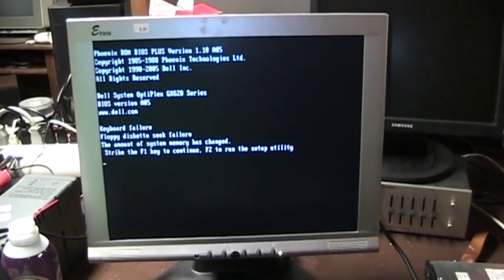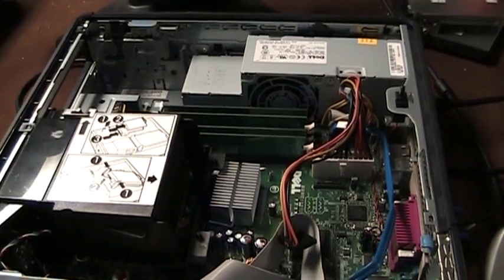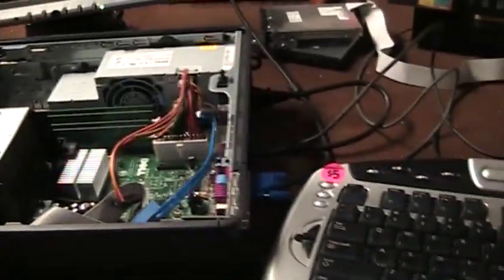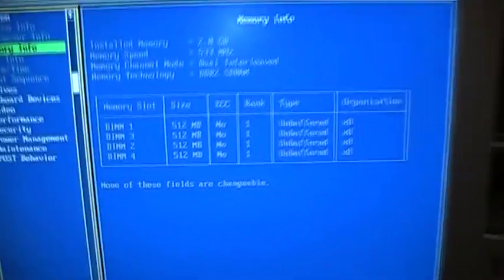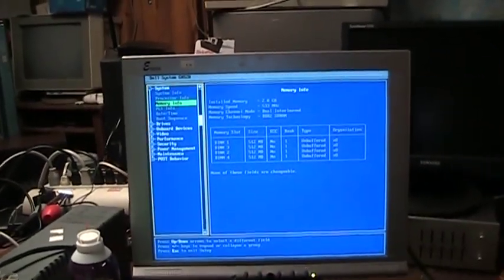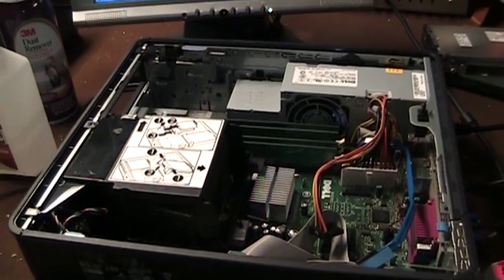Fixing and Tinkering With a Dell OptiPlex GX620 SFF Computer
Marked with a note stating that it would only "growl" when powered on, this computer's actual fault and behavior made me very curious. The "growl" turned out to be caused by memory sockets that had some dust inside. I'm not sure how that happened, unless someone removed all the memory, such that dust could fall into the slots.

How this computer happened to stay so clean over the years is perhaps a bigger mystery. Maybe it was not reliable from the time it was put into service. Its dead CMOS and clock battery lends some support to that theory. It'll definitely need a few new capacitors, though that will happen much later, as I have lots of other things to fix.

Simply reseating the memory (which I tried several times) did not produce any improvement.